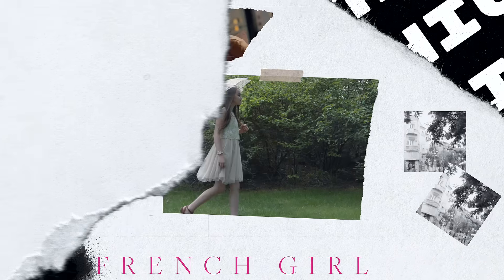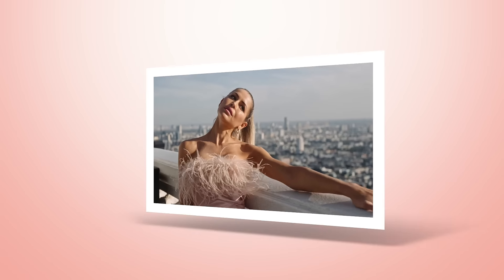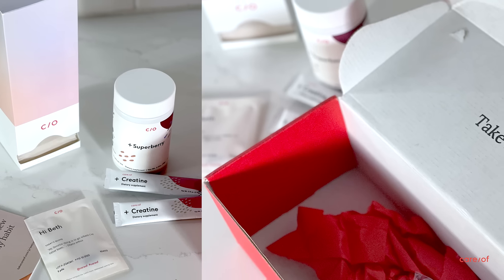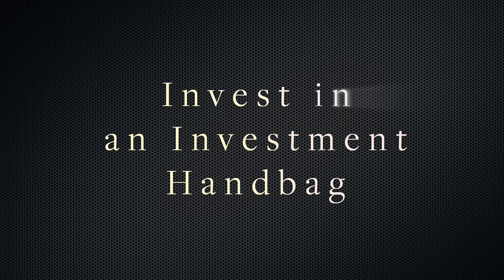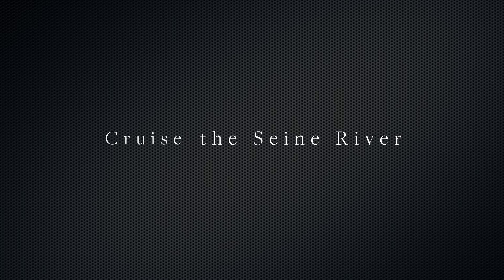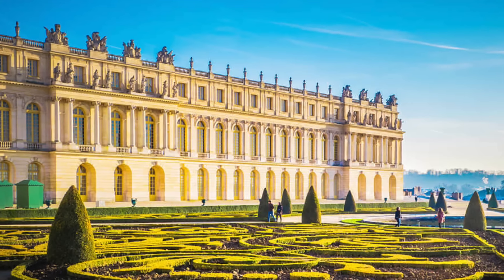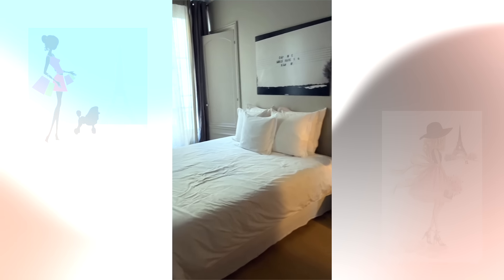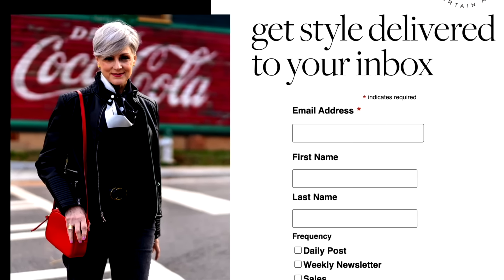5 Tips For Nailing That Effortless French Girl Style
What are the French style tips that keep French women looking chic? Today, we're looking at the French style tips to understand it a little better, and I am sharing some tips and tricks that I learned on my recent travels to France! French Chic is by far one of the most desired styles across all cultures. French women prioritize looking natural, elegant, and effortless, and these elements can be seen in all areas of their lives, including fashion, makeup, and skincare. Simplicity is the key to French Chic, as well as knowing what you like and what you feel most comfortable wearing.